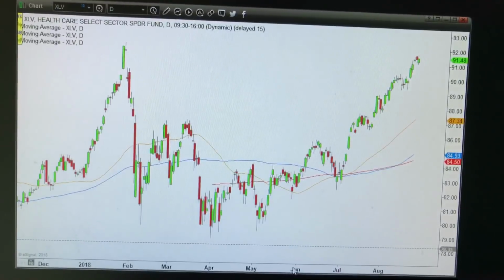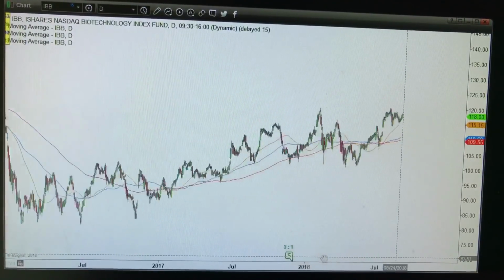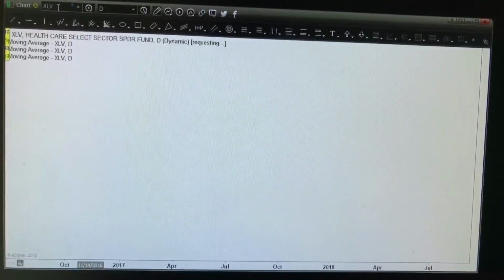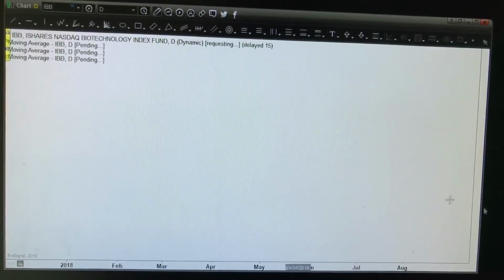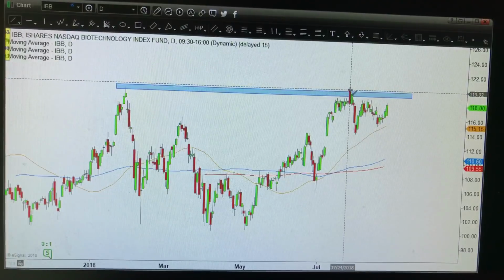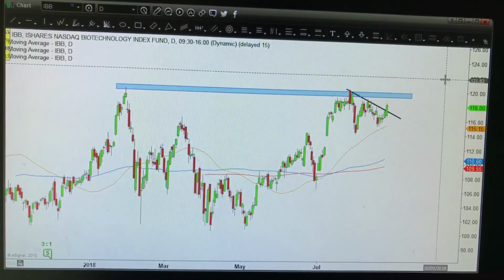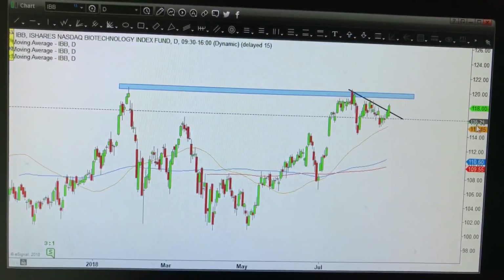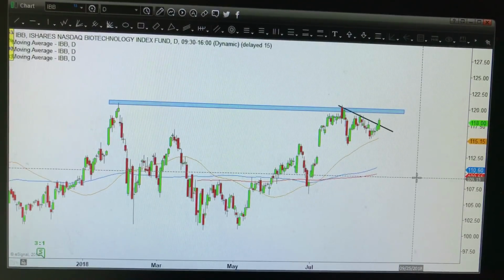This ETF is breakout ready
Healthcare stocks as a sector have performed notably well in recent months. Within this space biotech stocks now look ripe for a breakout higher...particularly one ETF. Watch the video now.

VIP TICKETS AVAILABLE:
The Steady Trader Signature Series
DENVER, CO
MASTERMIND WORKSHOP